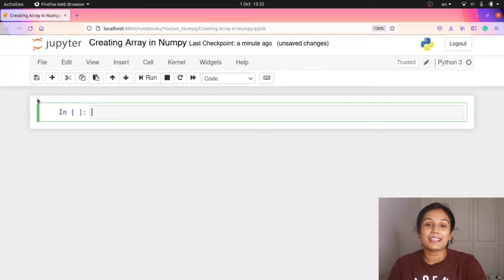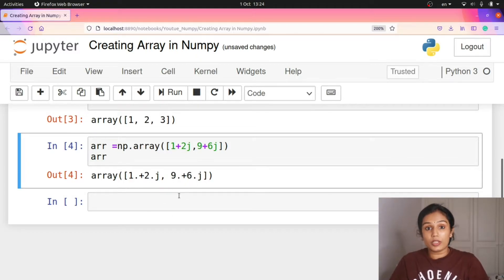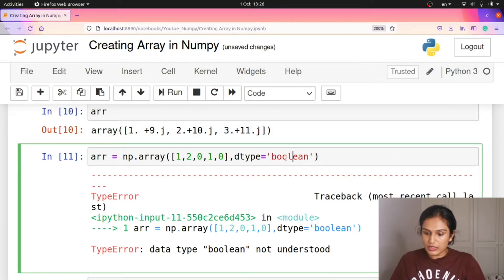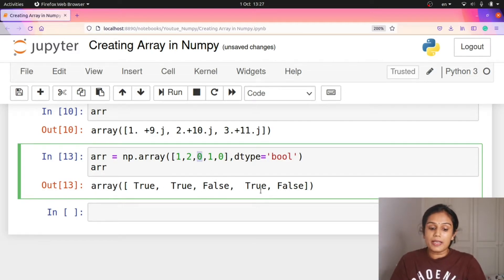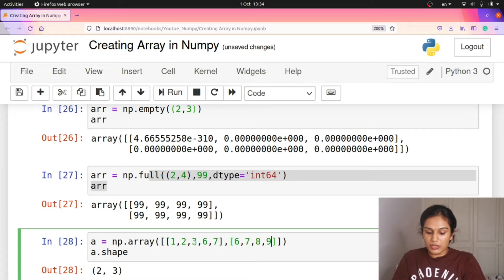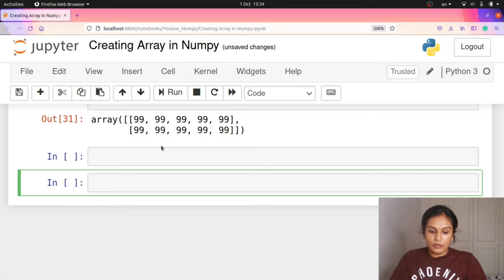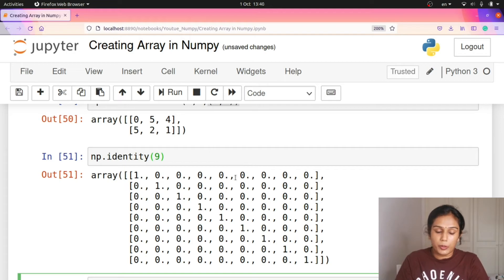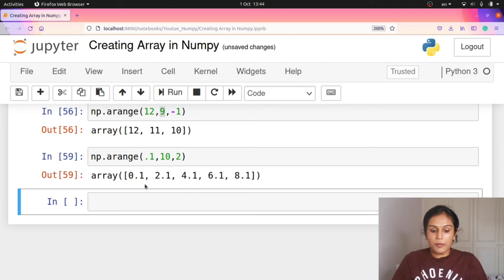Numpy Tutorial series -Part 2 (Malayalam)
In this video, we discuss how to create  NumPy arrays using different methods available in the NumPy library.

👩‍💻 About me:
Hey Friends,
My name is Soumya. I am an Ex-professor of Computer Science and Engineering. Currently, I work as a freelancer in technology training for various companies(2020). My favorite subjects of teaching are  Programming Data structures, Algorithms, Graph theory, etc.

My current work area is Python, Data Science, and Machine Learning. I love coding and love to teach. I make YouTube videos just because I love it.

NB:  Please don't call me 'ma'am. You can call me Soumya 🙂

 ✤ Hashtags ✤